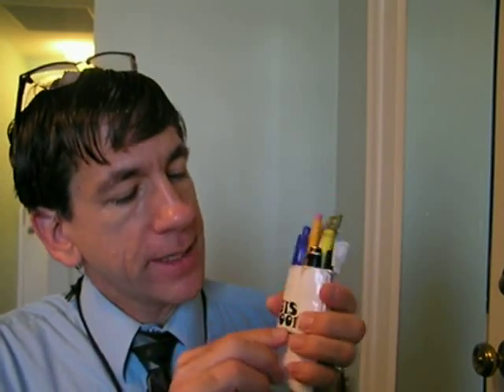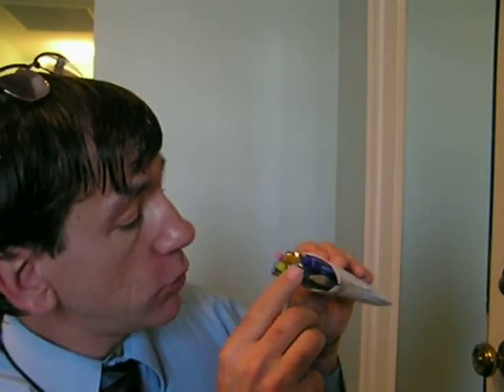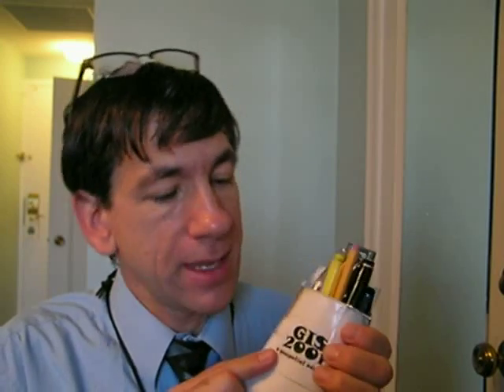My pocket protector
My pocket protector:  Geographic Information Systems